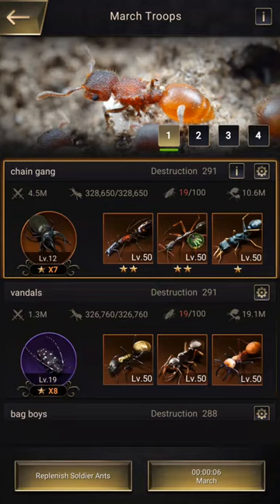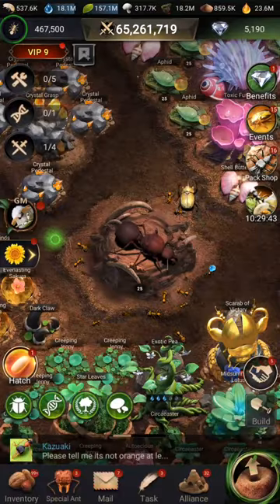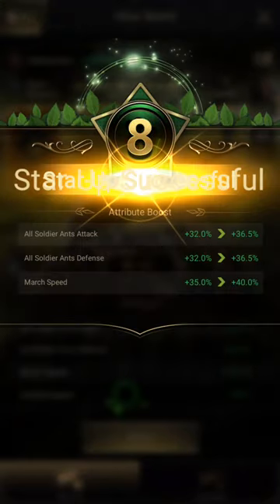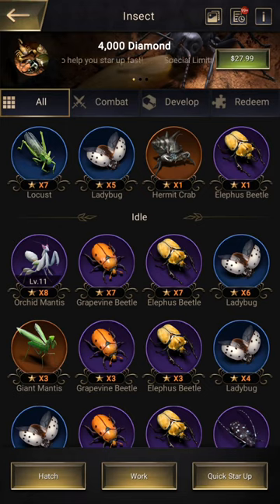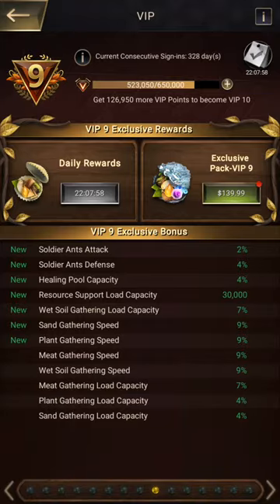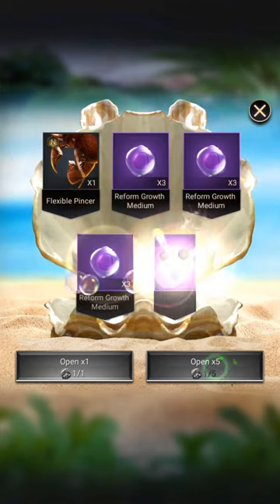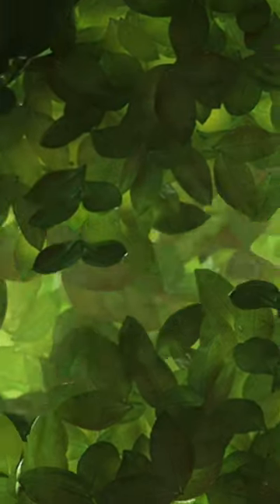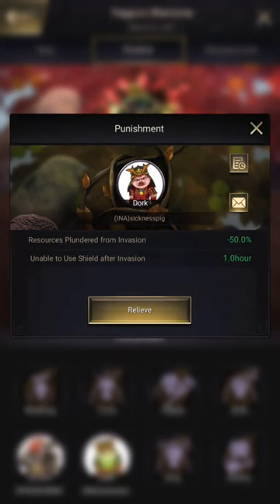Star Up Insects: Ants Underground Kingdom tips tutorial gameplay